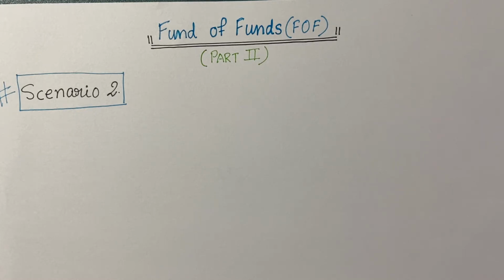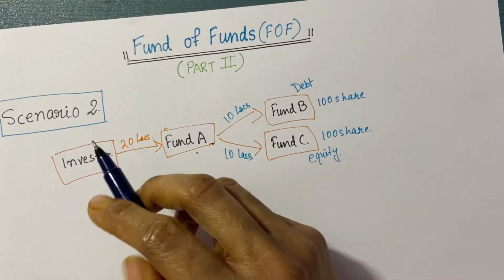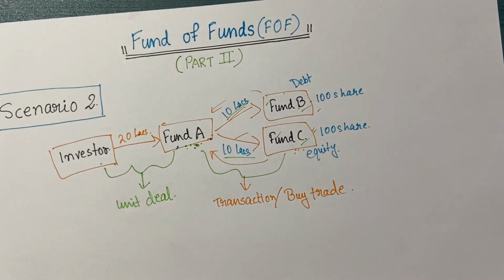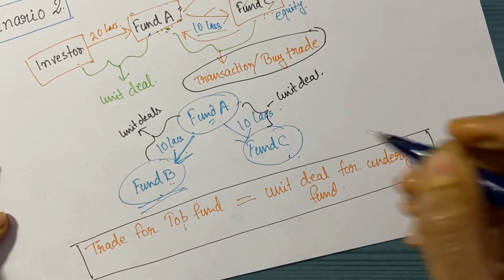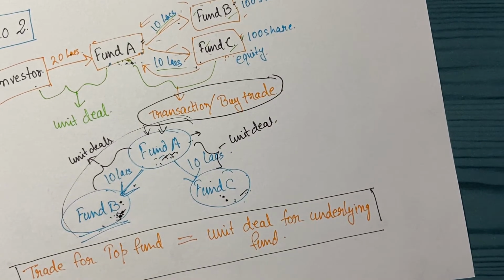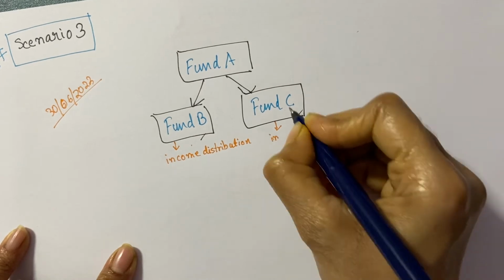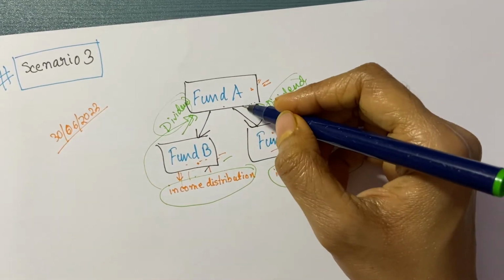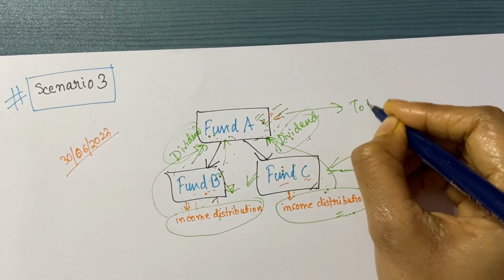Fund of Funds(FOF) - Part 2